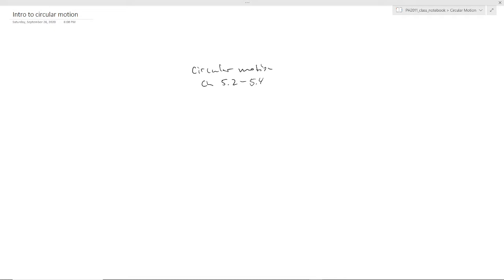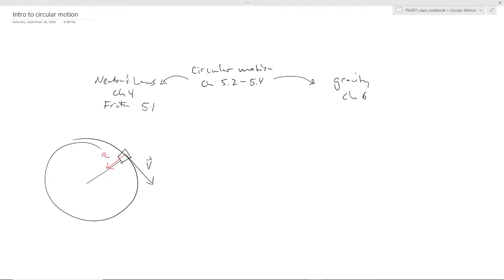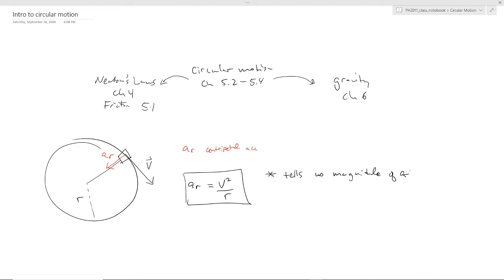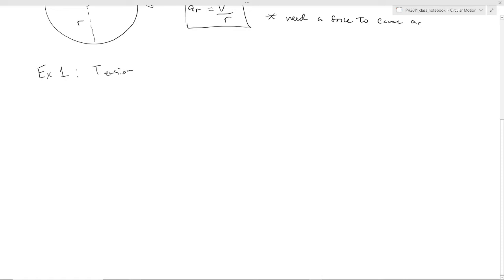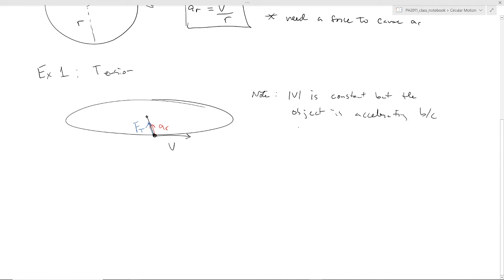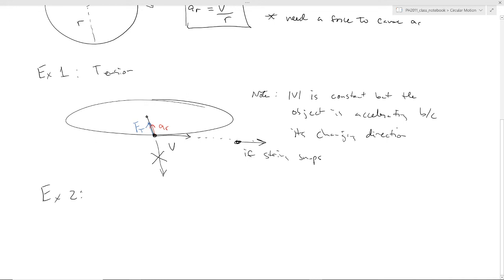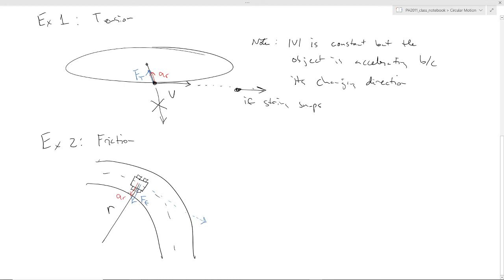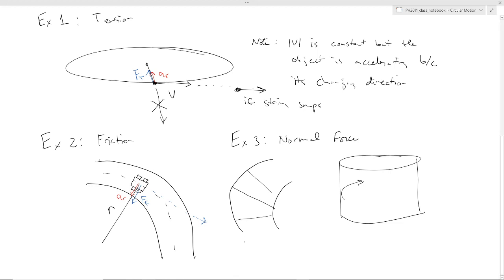Simmons PH2011 intro to circular motion